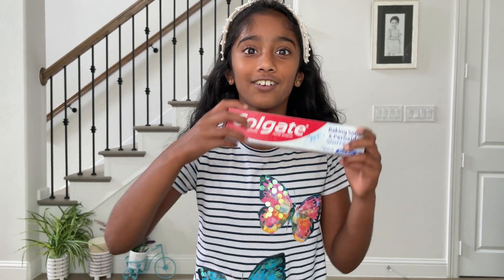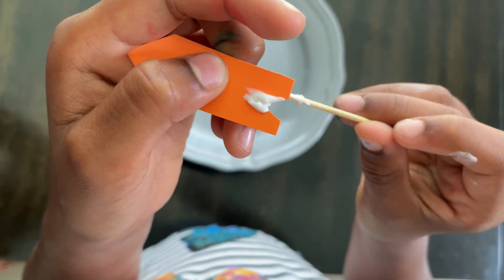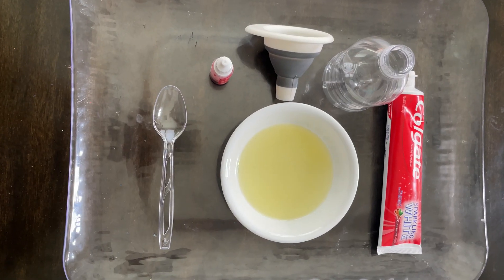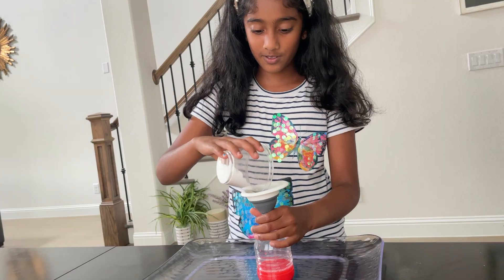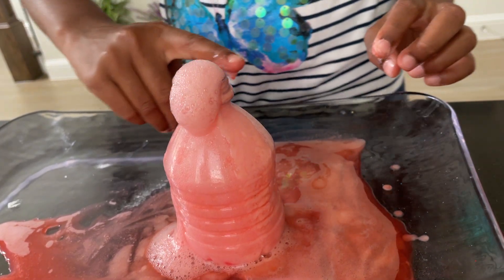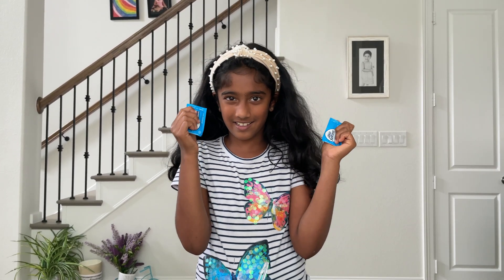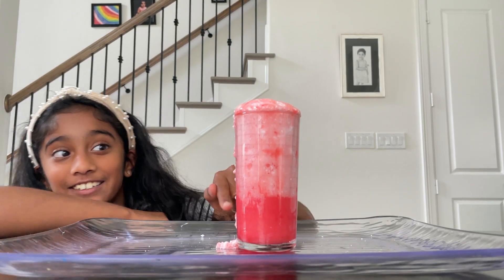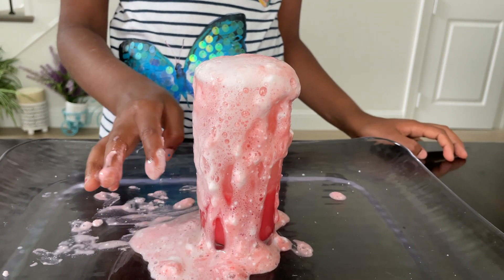3 Science Experiments with Colgate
3 Science Experiments with Colgate
This video contains:
    1. Floating boat experiment
    2. Lemon Volcano
    3. Volcano with Colgate Toothpaste